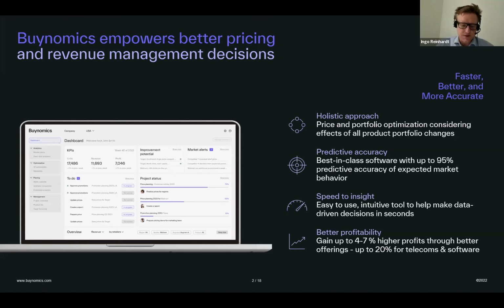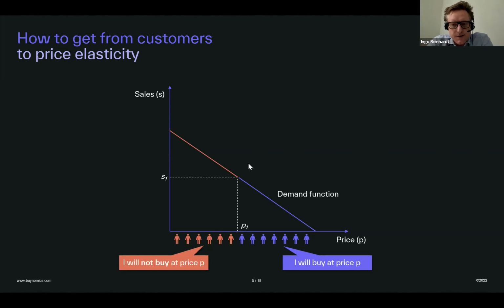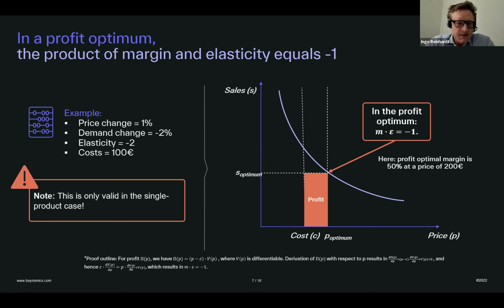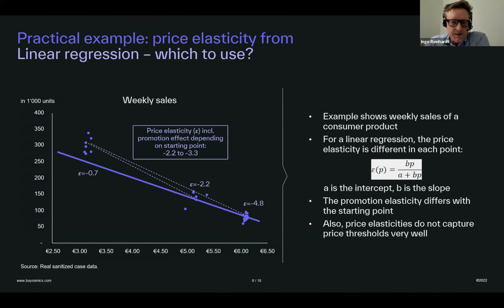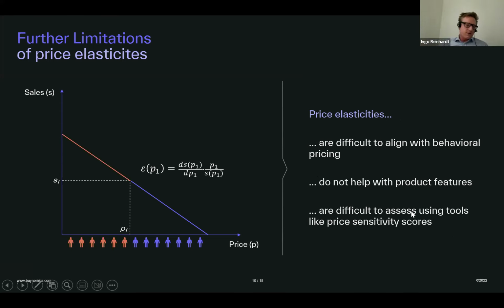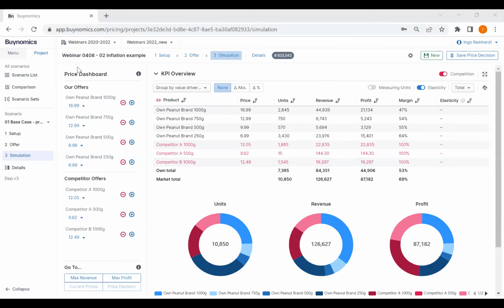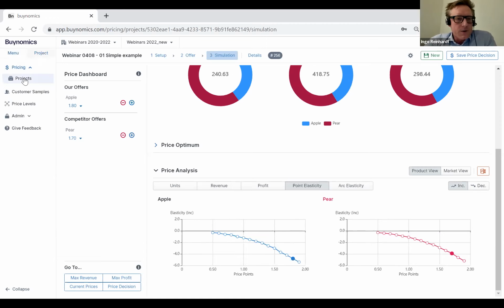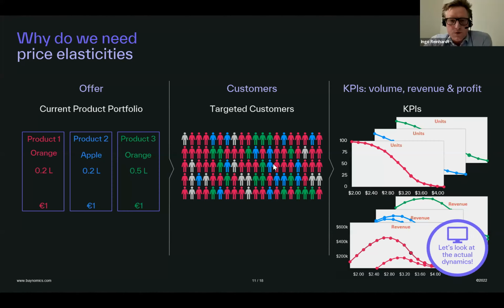Free Webinar on The Truth About Elasticities: Why They're Holding You Back and What to Do About It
Price elasticities are a key tool used for pricing decisions. 72% of pricing executives surveyed rely on them regularly to assess pricing decisions. However, only 24% of executives are confident in the accuracy of their results.

In this webinar, Dr. Ingo Reinhardt and Paul Hanke delved into the limitations of price elasticities and explained why they are often an "unnecessary evil". They revealed the many drawbacks, including inaccurate forecasts, oversimplification of complex market dynamics, and a lack of transparency they provide. Further, they also showed what you can do to improve from here.

Tune in to this webinar to learn how to move beyond the limitations of price elasticities and achieve better and faster outcomes in your pricing efforts.